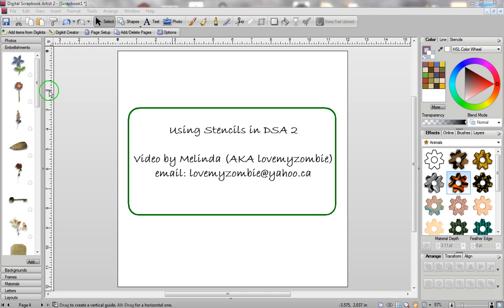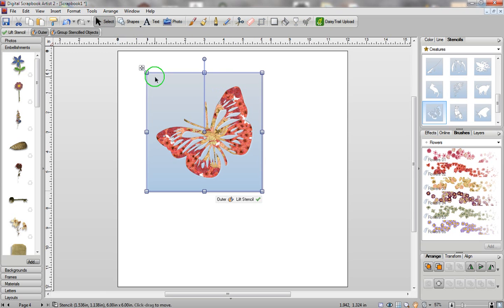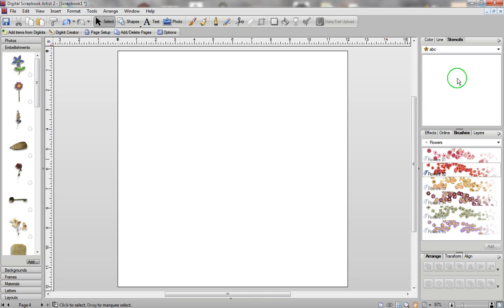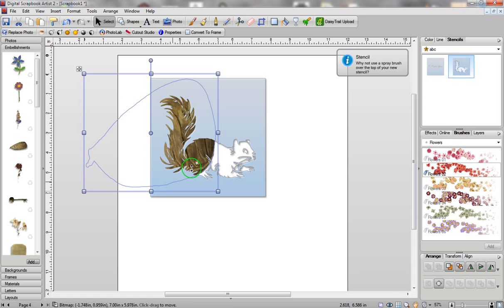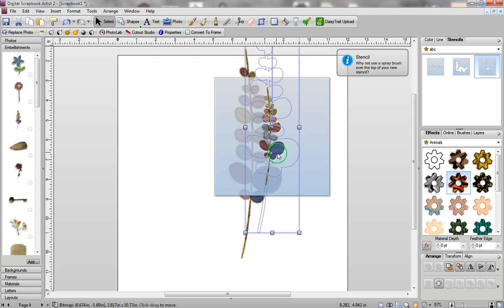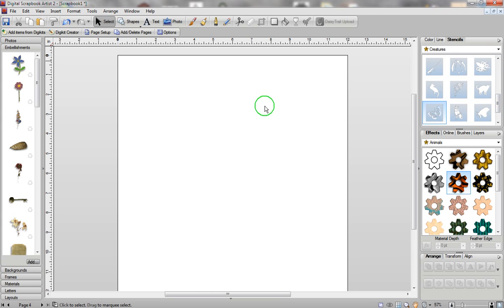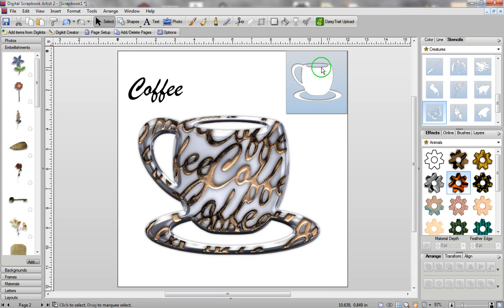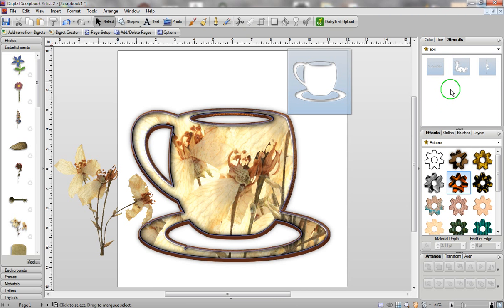Digital Scrapbook Artist 2. Using Stencils in DSA 2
How to use the stencils in Digital Scrapbook Artist 2.